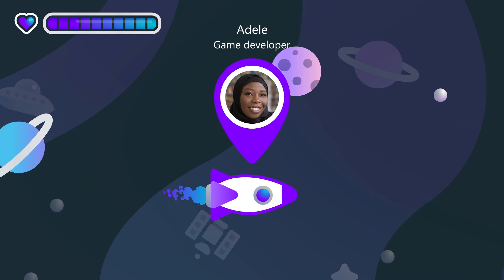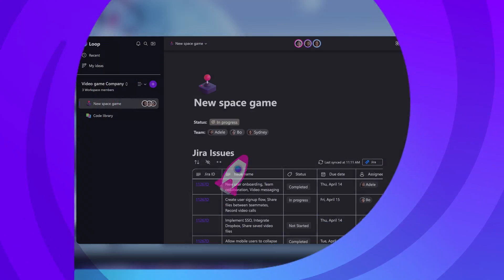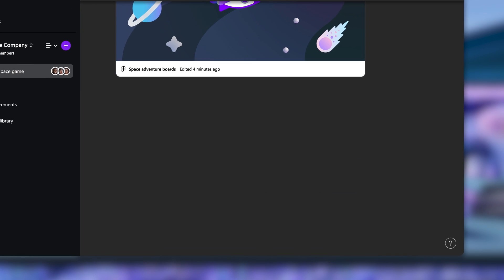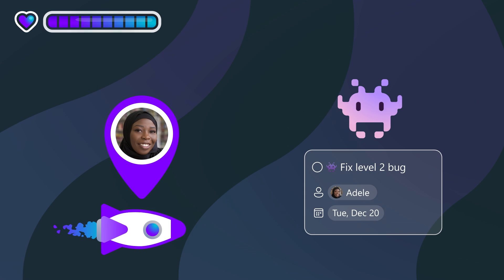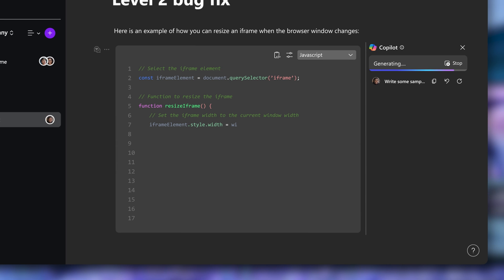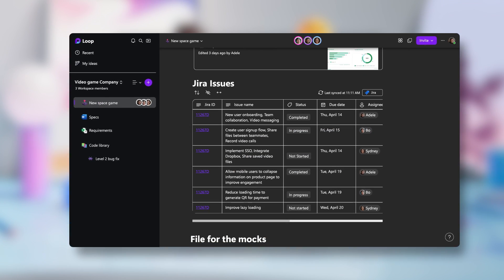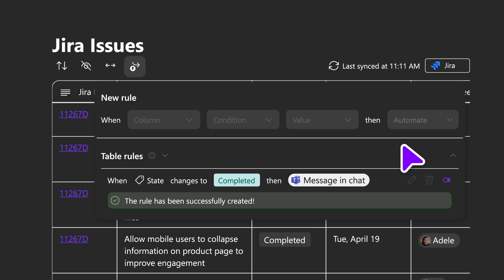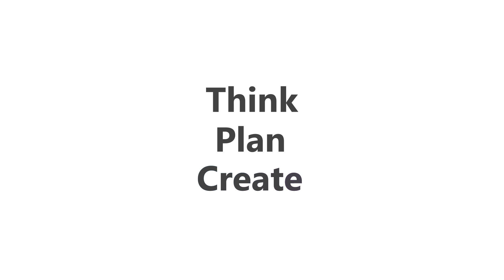Day in the Life of a Software Developer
In this video, learn how Microsoft Loop can be used to help software developers stay in sync and on track.